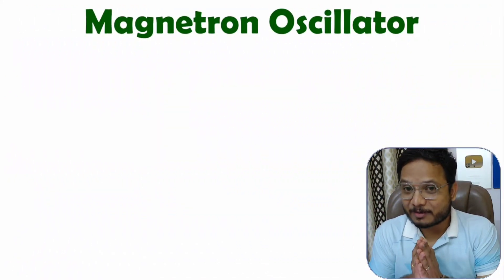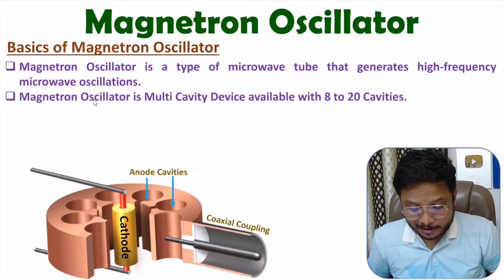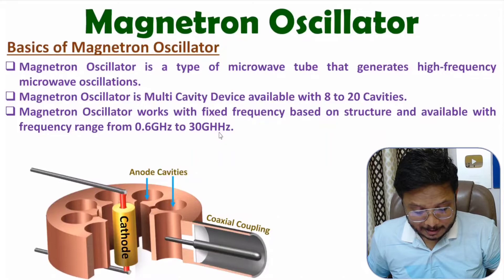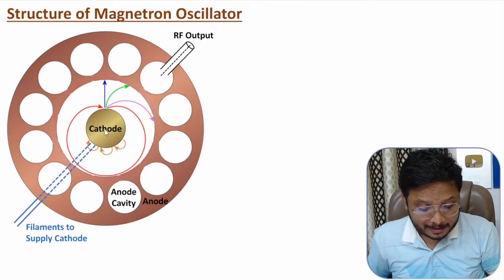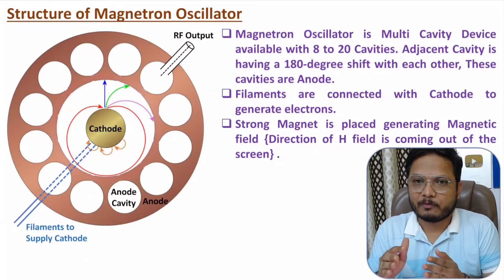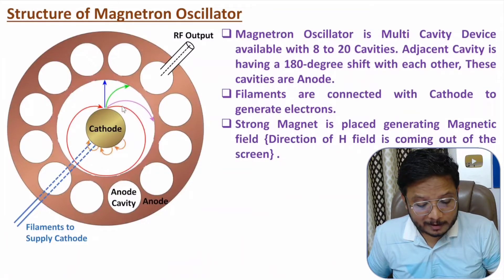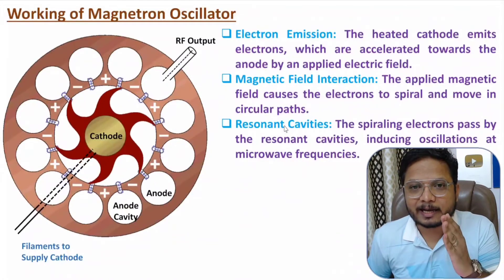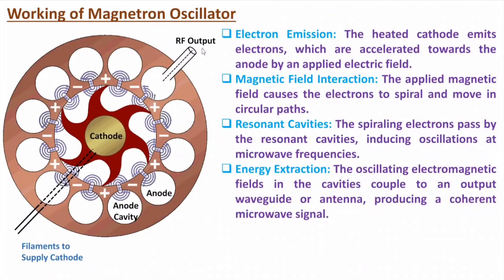Magnetron Oscillator (Basics, Structure, Working, Equivalent Circuit & Applications) Explained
Magnetron Oscillator is Explained with the following Timestamps:

0:00 - Magnetron Oscillator - Microwave Engineering
0:38 - Basics of Magnetron Oscillator
2:23 - Structure of Magnetron Oscillator
5:43 - Working of Magnetron Oscillator
9:22 - Equivalent Circuit of Magnetron Oscillator
10:29 - Applications of Magnetron Oscillator

Magnetron Oscillator is Explained with the following Outlines:

1. Microwave Engineering
2. Microwave Sources
3. Magnetron Oscillator
4. Basics of Magnetron Oscillator
5. Structure of Magnetron Oscillator
6. Working of Magnetron Oscillator
7. Equivalent Circuit of Magnetron Oscillator
8. Applications of Two Cavity Klystron